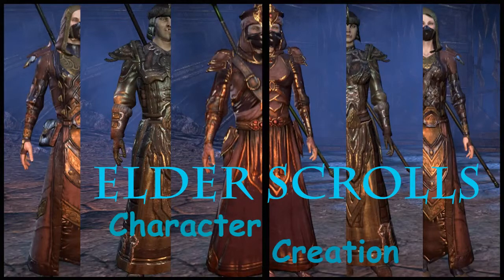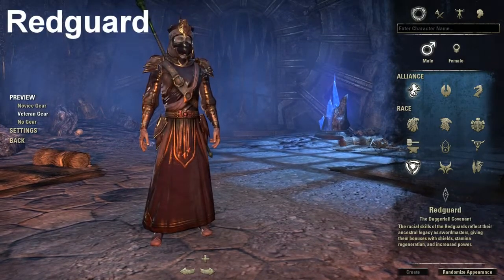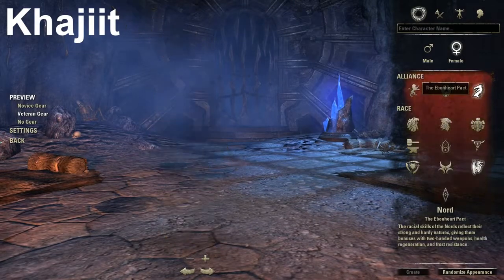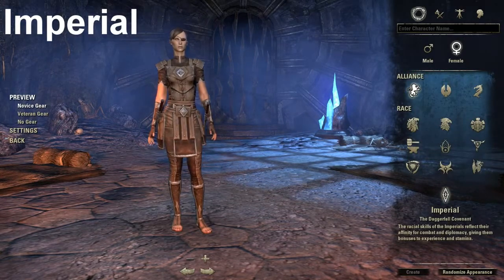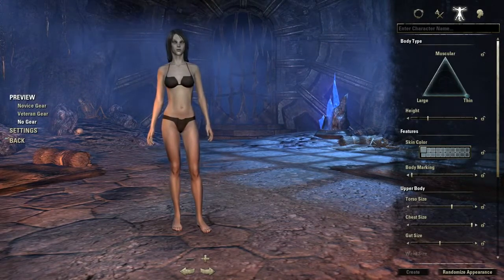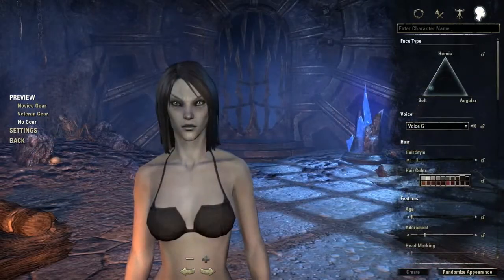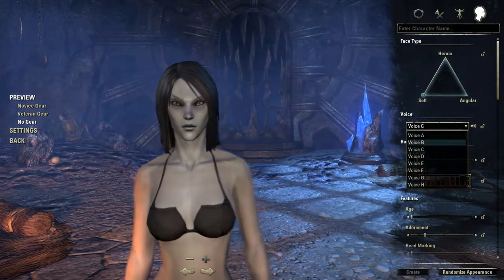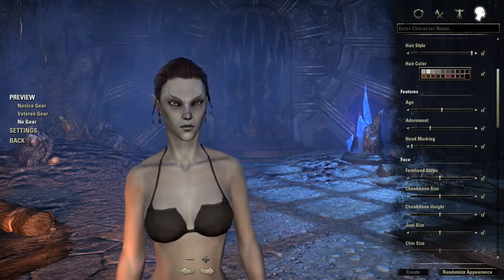The Elder Scrolls Online(ESO): Brief Character Creation Overview